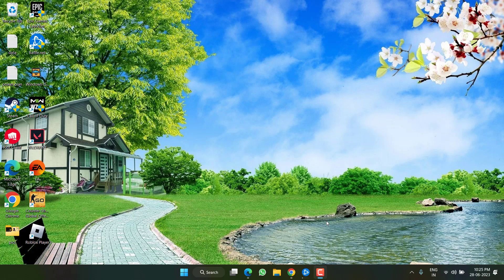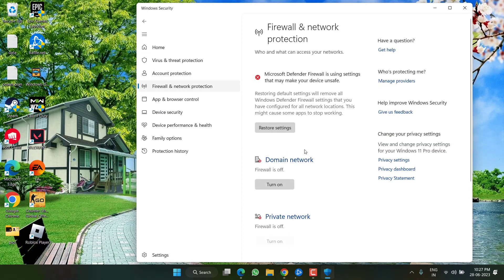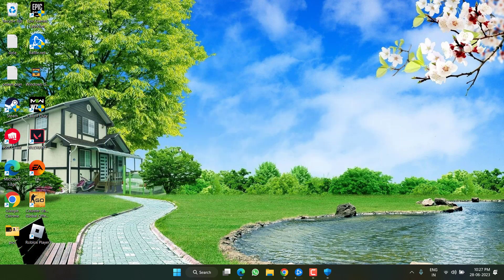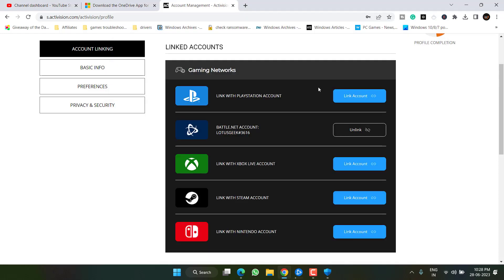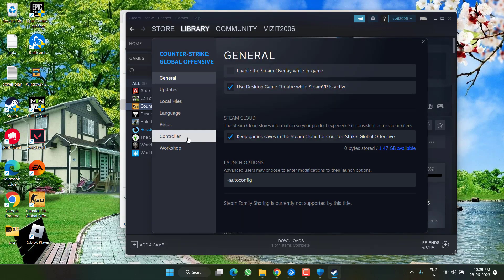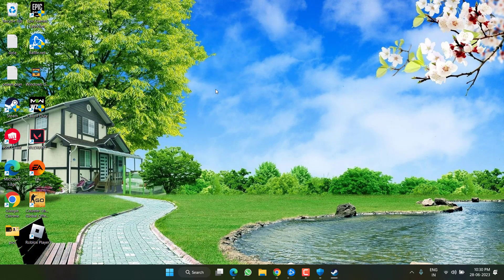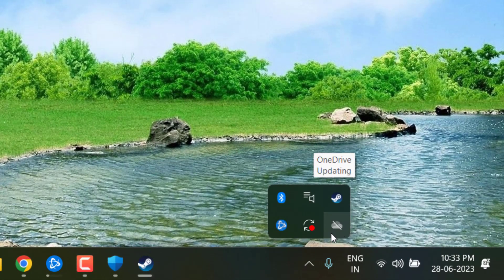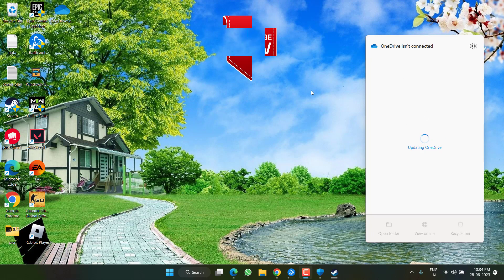MW2 stuck on loading screen or splash screen Fix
While playing call of duty mw2 season 3 players are having loading stuck issue such as mw2 stuck on loading screen or mw2 stuck at splash screen. Major cause of mw2 stuck on loading screen is due to the game files or with the account sync issues.
So this video is all about fixing the issue with cod mw2 season 3 stuck on loading screen or splash screen.

00:00 Introduction
00:18 Method 1 by updating windows turning off firewall
01:15 Method 2 by delinking the activision account
01:57 Method 3 by clearing the cache files of cod mw2
03:04 using the Microsoft one drive app